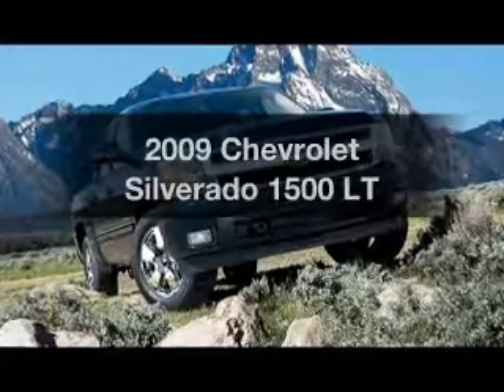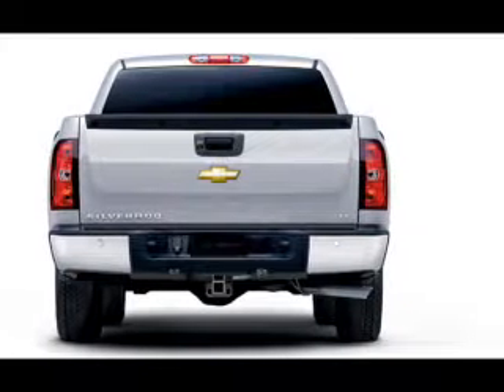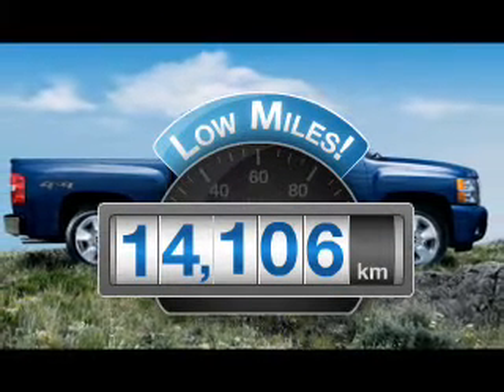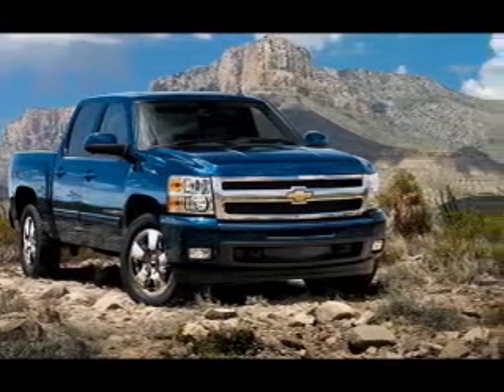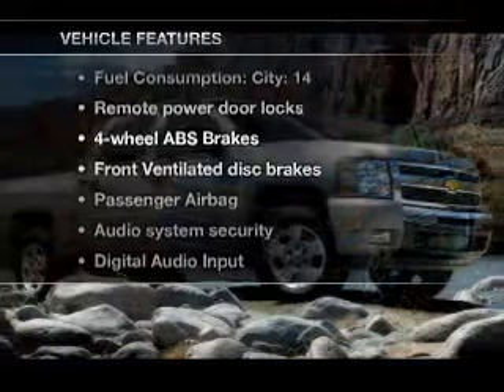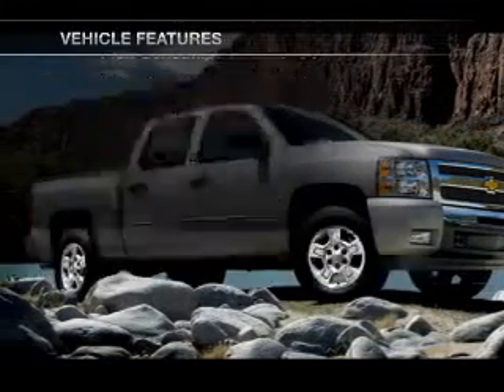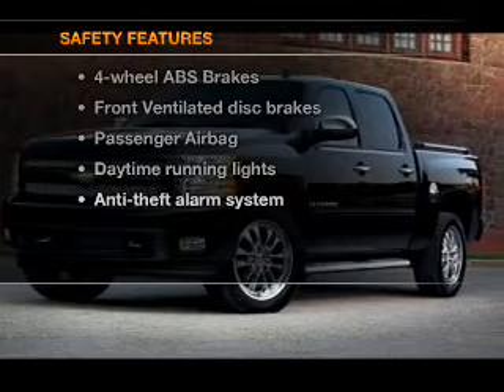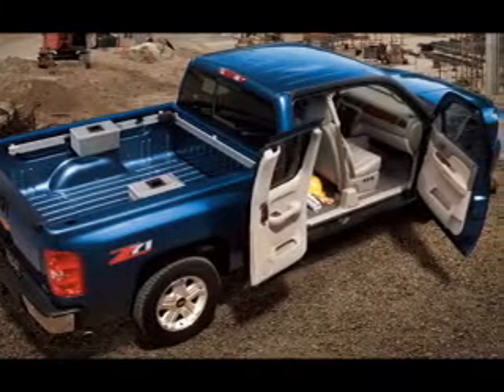2009 Chevrolet Silverado 1500 - Dallas TX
Year: 2009
Make: Chevrolet
Model: Silverado 1500
Trim: LT
Engine: 5.3 liter 8 cylinder 16 valve
Transmission: Automatic
Color: White
Mileage: 14106
Address:
11550 Lyndon B Johnson (635 E)